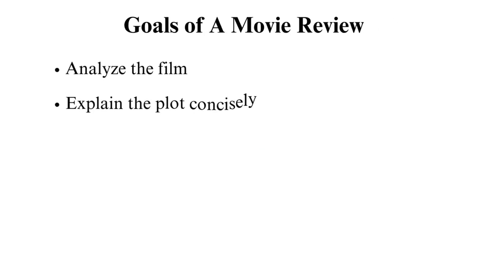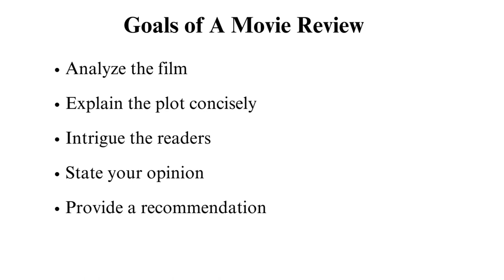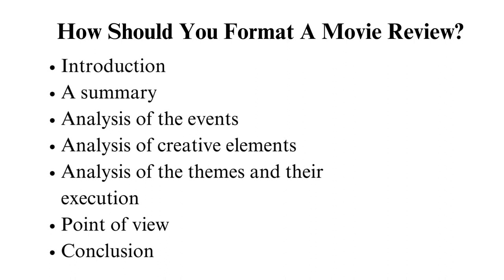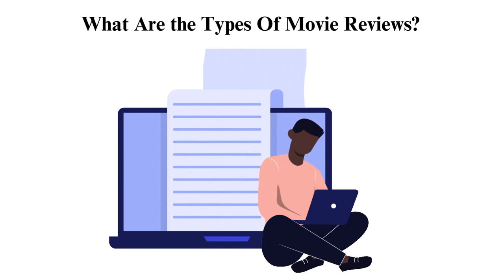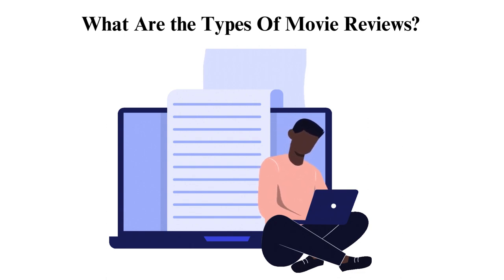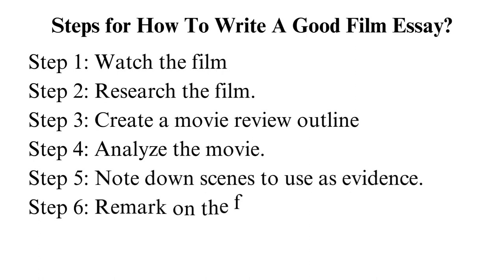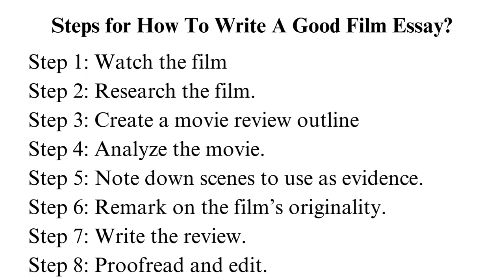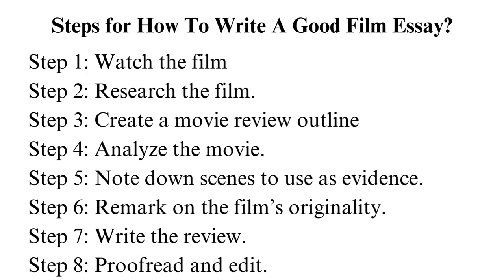7 Tips on How to Write a Good Movie Review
Check out the updated version of 7 Tips on How to Write a Good Movie Review 📝✍🏻

Calling all movie enthusiasts and aspiring critics! Whether you're a a students, a seasoned reviewer or just getting started, our latest video is a must-watch for anyone looking to elevate their movie review game. Dive into the world of cinema critique as we share 7 invaluable tips on how to write a stellar movie review that captivates your audience.

00:00:00 Intro
00:01:20 Goals of a Movie Review
00:03:23 How to Format a Movie Review
00:04:38 Types of Movie Review
00:07:19 Steps to Write a Film Review